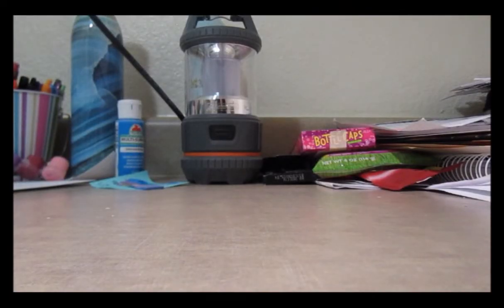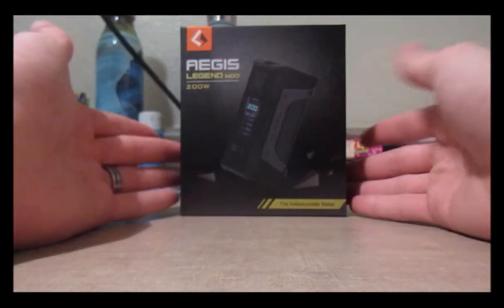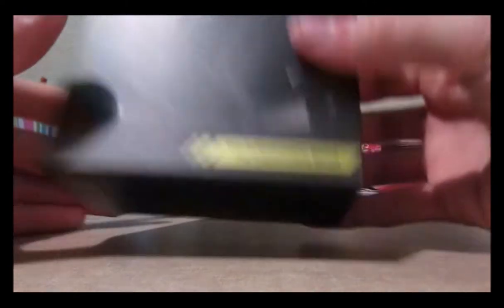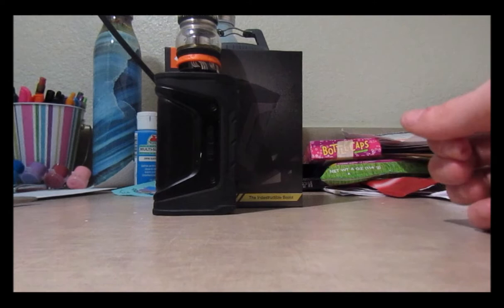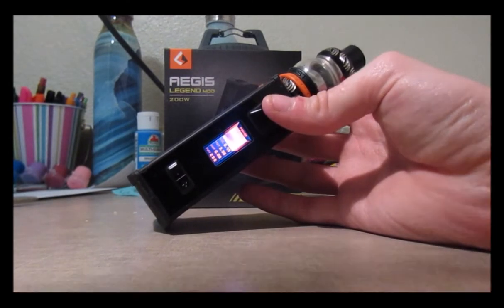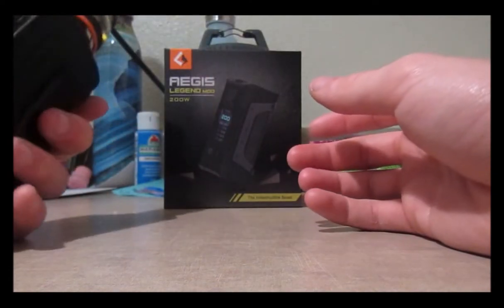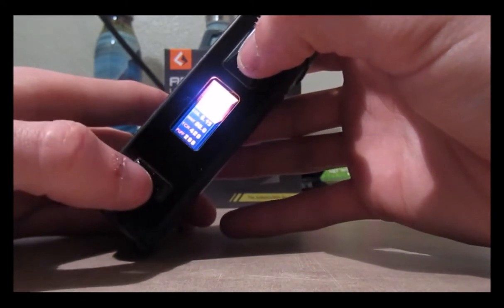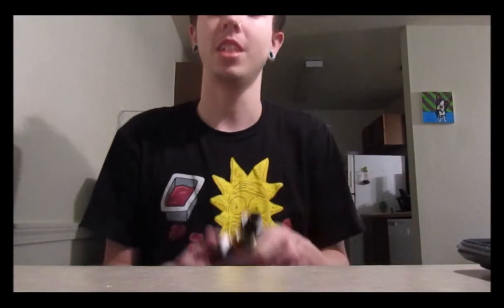AEGIS LEGEND MOD REVIEW!!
review for the aegis legend and how it preforms i hope you guys enjoy!

Music is- Xillions-Leave This World.

I do not know why there is a black box around the video and why its so fuzzy ill try and fix it